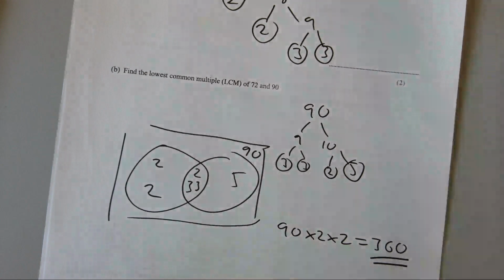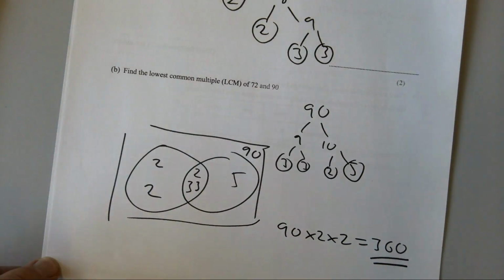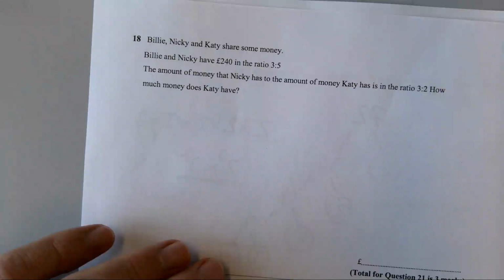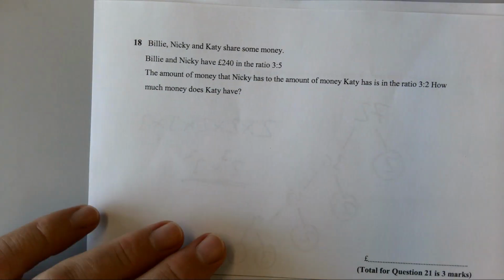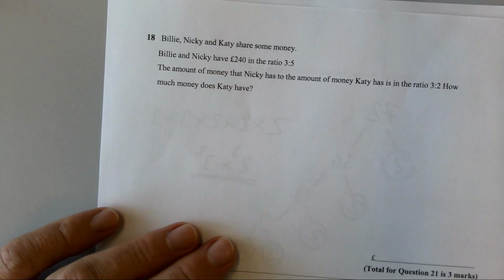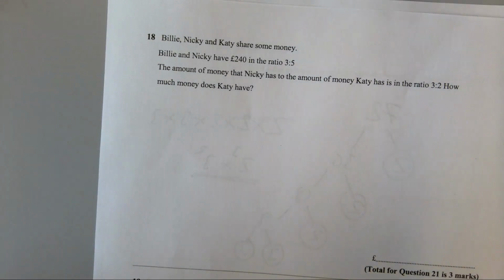Year 10 week 2 Homework new version